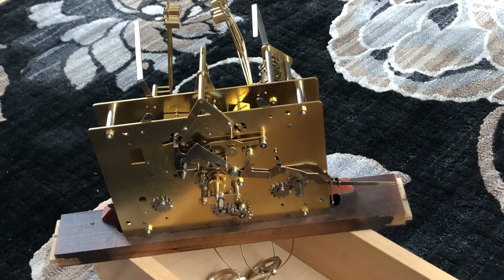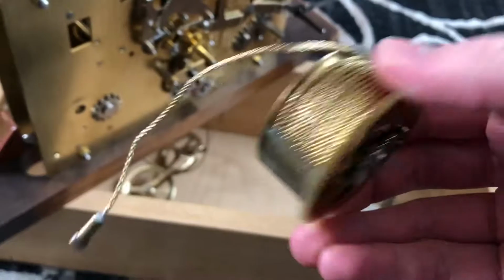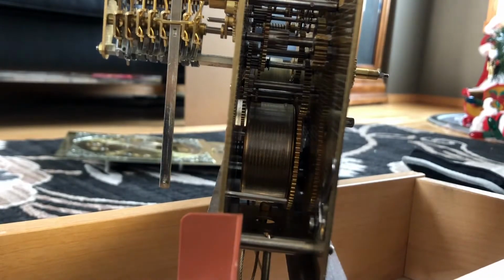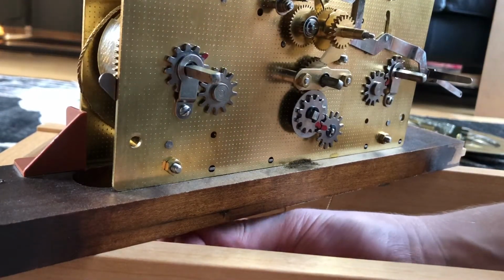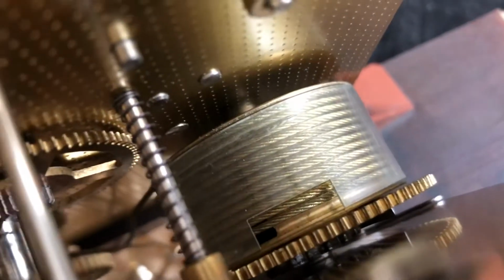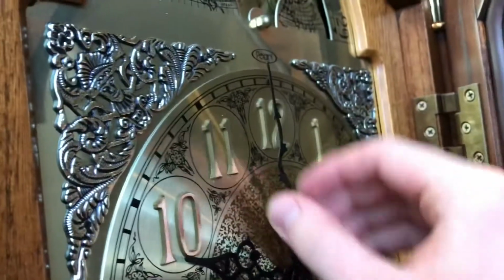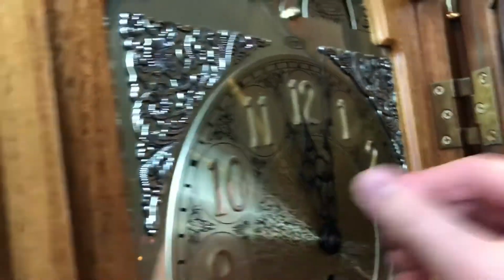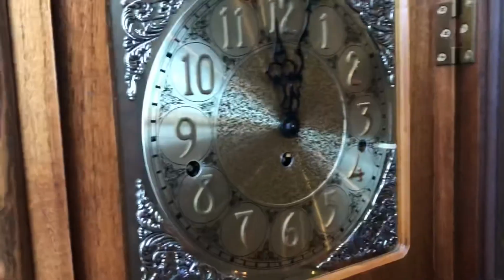GPWS: 1983 Pearl Grandfather Clock Service (Part 3)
The Gregola Productions Westclox Show Episode 48.

Apologies for the convoluted nature of this particular episode. Sometimes, if you want good repair results, you've got to take things apart multiple times to repair something right. In this case, I did so about three times and STILL didn't quite get it. This really is an odd episode, which fits because it was an odd day! As for the weights being too close together and the fact that the strike train doesn't seem to have enough strength to actually operate the hammers (most likely a cable issue) I'm not entirely sure where to go from this point. Surely something is installed wrong here.